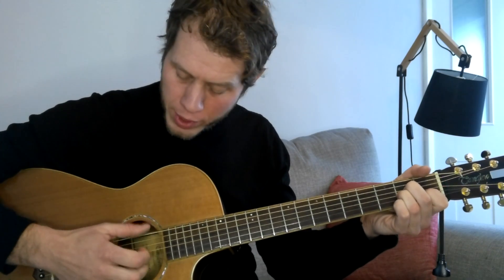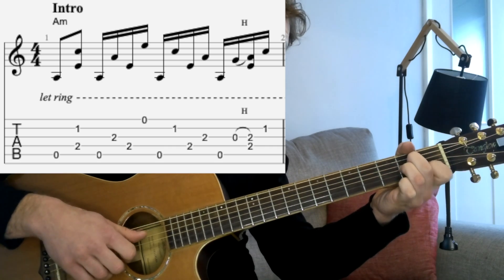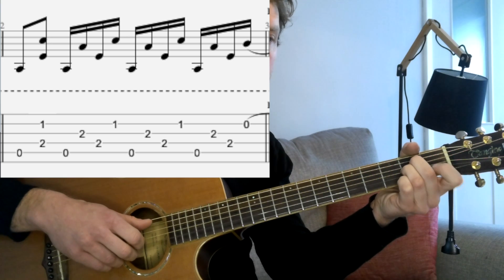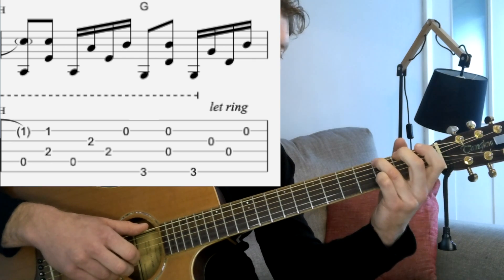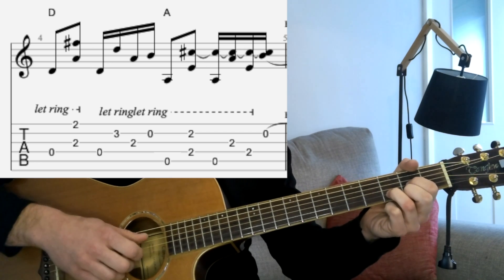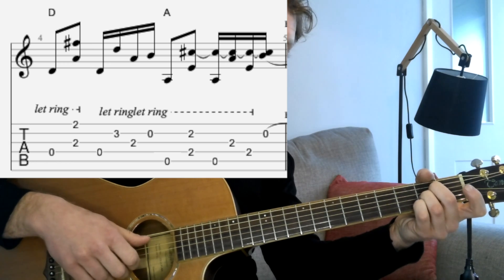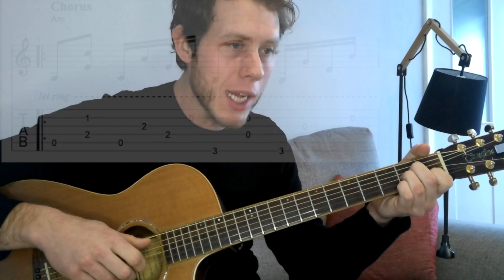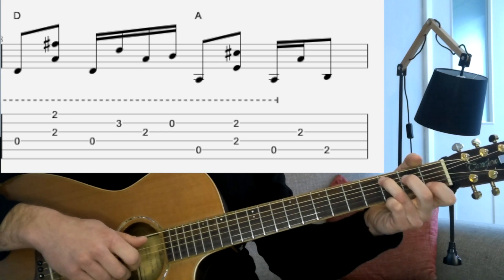How To Play Little Black Submarines by Black Keys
How To Play Little Black Submarines by Black Keys. Guitar Tutorial

Such a fun song by Black Keys to play and jam along with. This song can seem tricky to play at first but if you break it down into little sections you'll get there!

Good luck and Happy Practising!